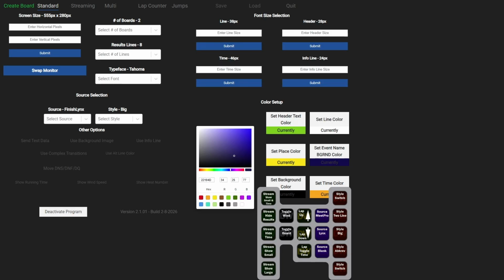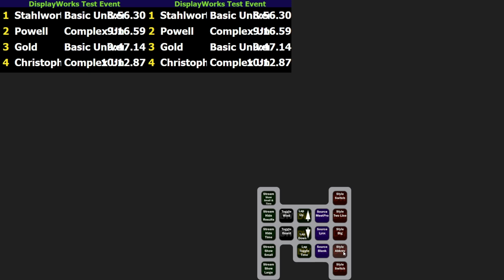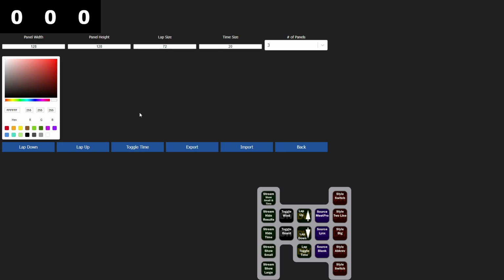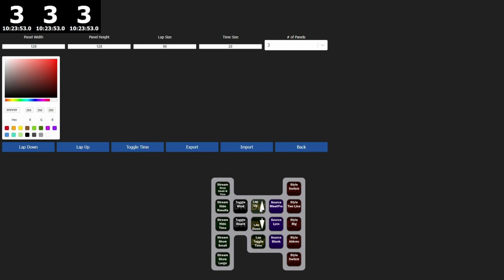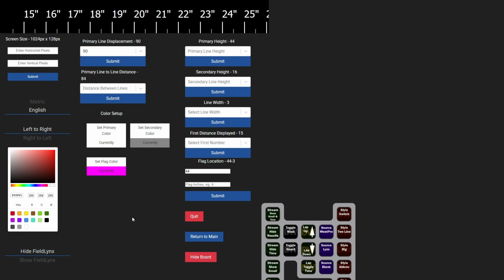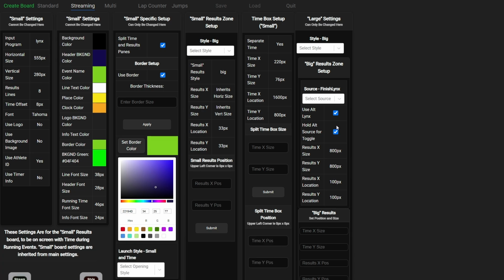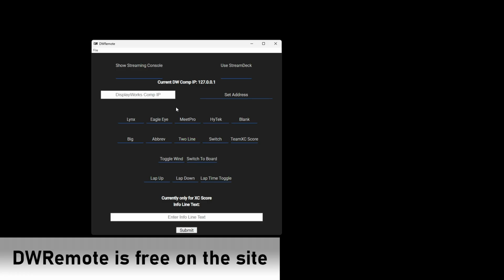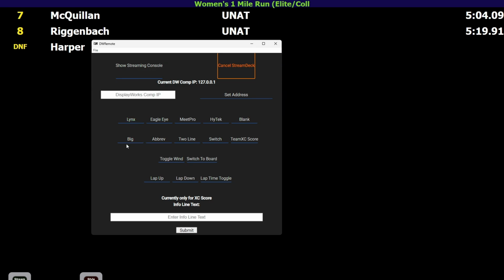DisplayWorks 2.1.0 - Official Release - Winter 2026 - New Features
There's a bunch of new features in DisplayWorks 2.1.0, let's walk through all of them!